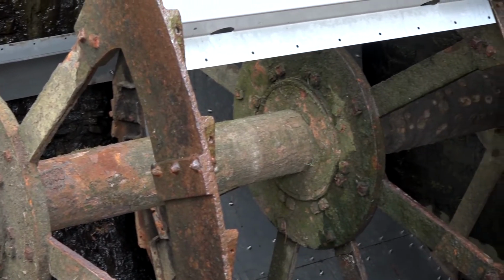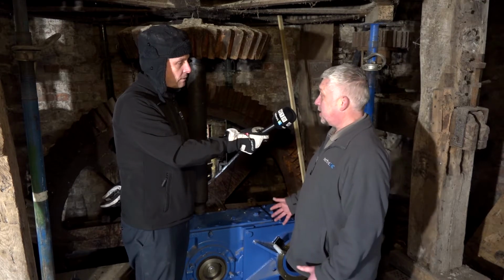Milling Back to Doomsday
Bedford CNC love a challenge – we already know that.

This time they are involved in a project to help restore a Water Mill dating back to 1089; it is first mentioned in the Doomsday Book.

The restoration project has been running since 2014 and Andy from Bedford CNC was asked to help produce a shaft and wheel that attached to the water wheel.

Watch this video to find out more about the project.